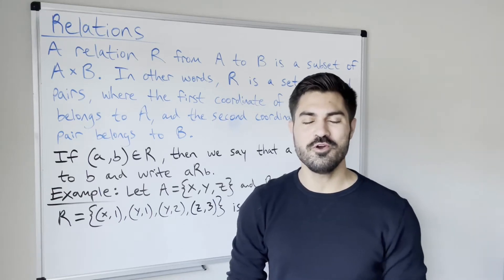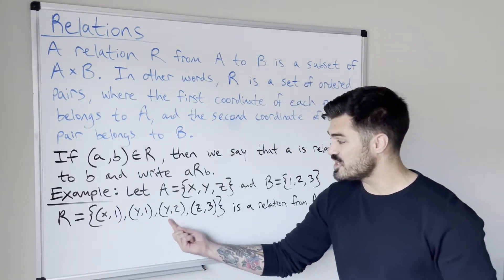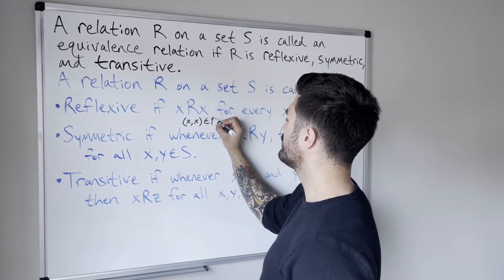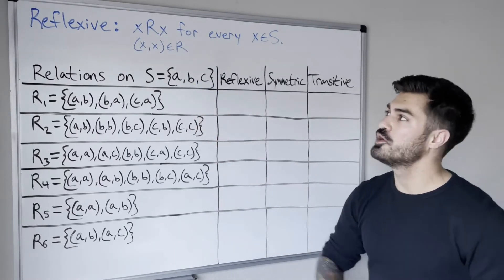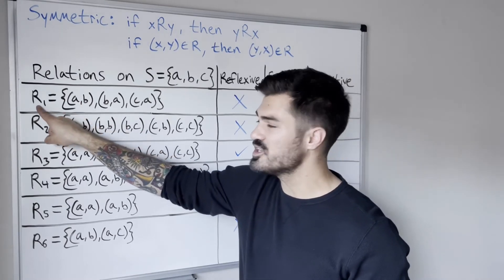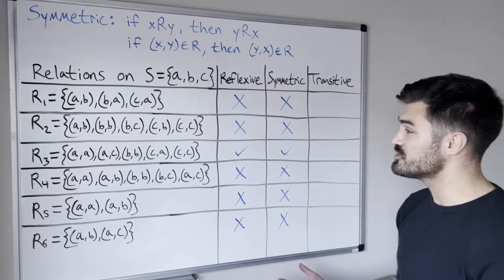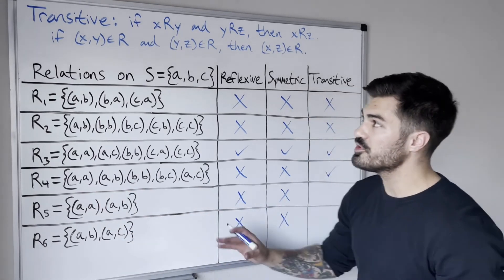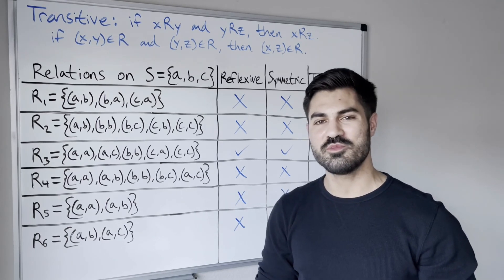Equivalence Relations!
This video is a full introduction to equivalence relations.

Timestamps:

0:00 What is a relation?
3:02 Terminology - A Relation defined on a Set
4:02 Equivalence Relation Definition
7:18 Reflexive
9:18 Symmetric
11:48 Transitive